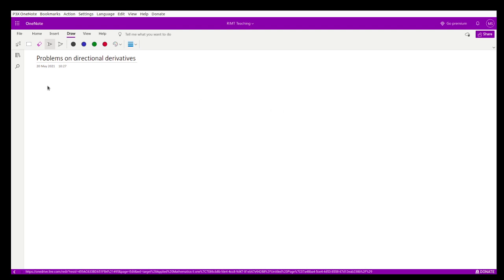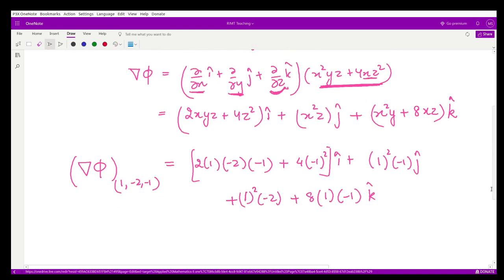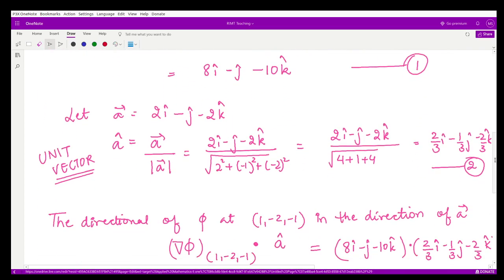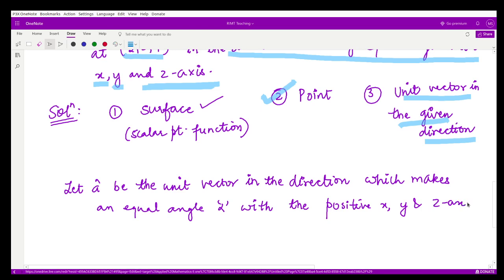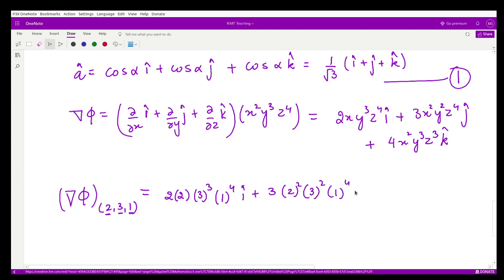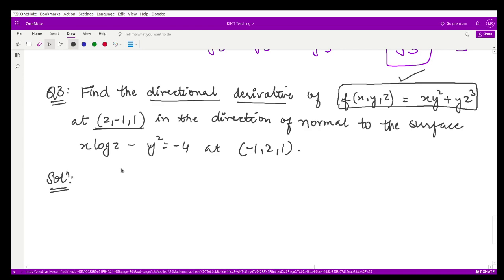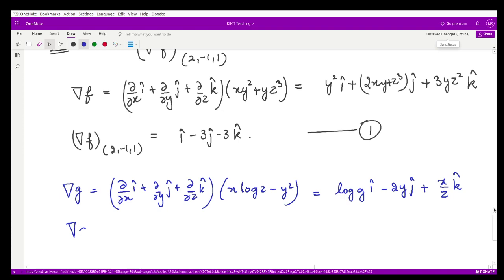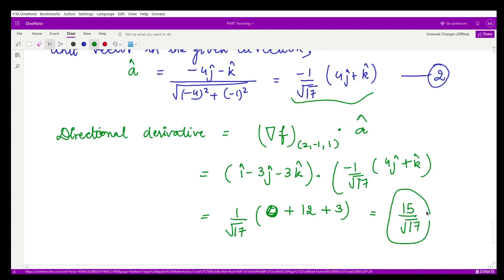Lecture 11: Problems on directional derivatives